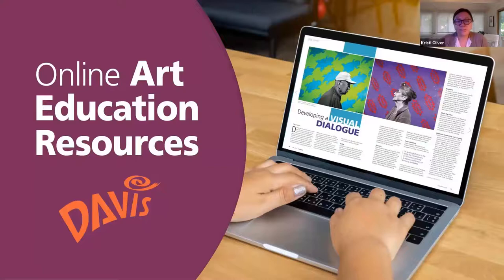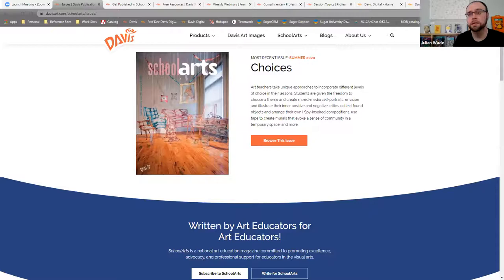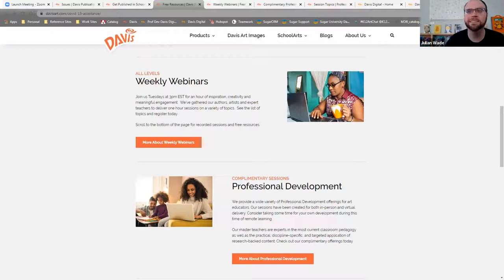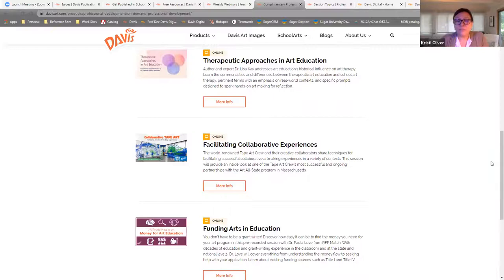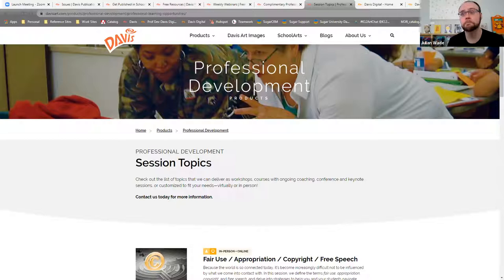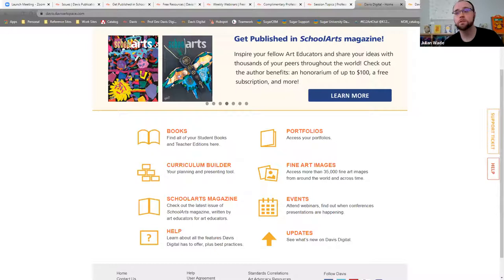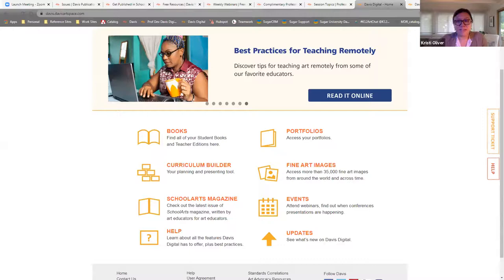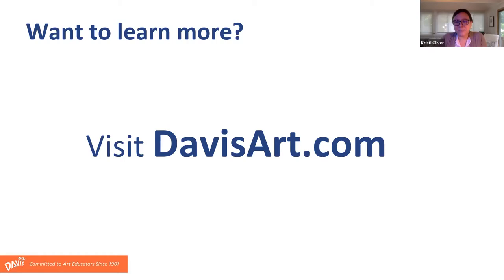Interview with Julian Wade, President and Publisher of Davis Publications and SchoolArts magazine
Interview with Julian Wade, President and Publisher of Davis Publications and SchoolArts magazine. Discover answers to frequently asked questions from art educators and get an overview of the wealth of free resources offered by Davis Publications and SchoolArts magazine.

About Davis Publications:
Since 1901, we have held strong to the belief that ALL K–12 STUDENTS deserve a quality art education. This is why we are committed to providing superior art curriculum, engaging studio lessons, and valuable advocacy and classroom resources. In support of this principle, our mission is simple... Support educators. Foster excellence in Art Education. Inspire meaningful connections for students. Think Deeply. Evolve. Engage. Advocate and Empower.